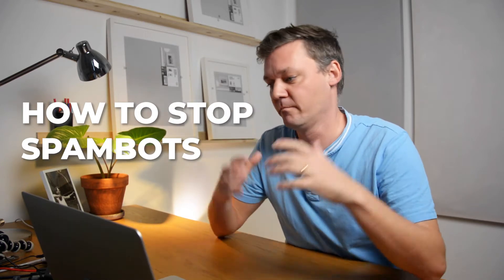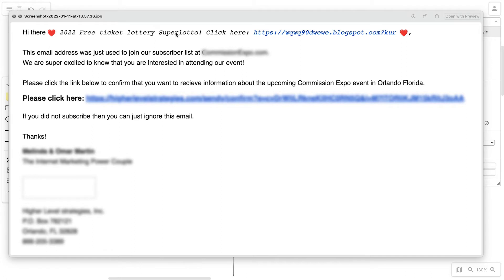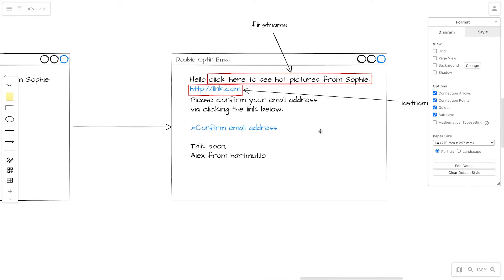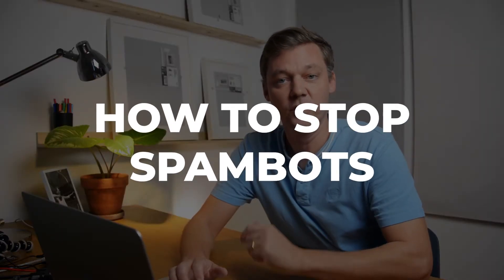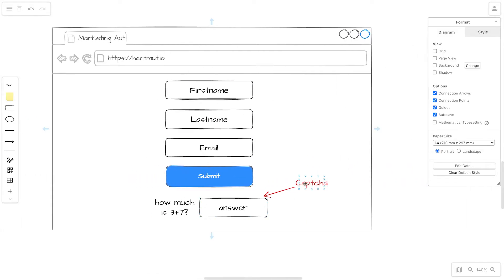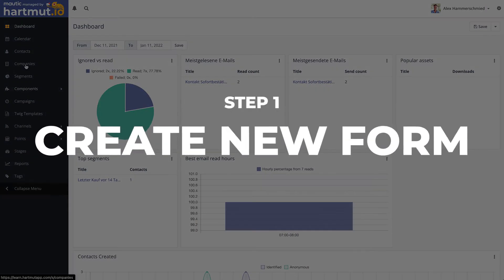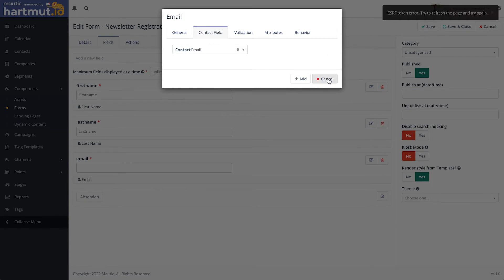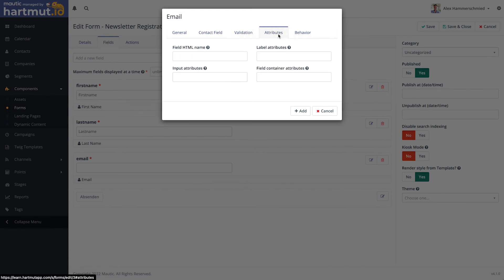This is how spambots can sign into your double optin & how to stop them - mautic tutorial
Spambots are taking over your Optin-Forms! They send 1000s of emails for free with your account without even hacking you!

This is how they do it and how you can stop them from abusing your email marketing or autoresponder system!

Content:

0:00 Intro
1:10 How do spambots work?
3:51 How to stop spambots
6:08 Create new form
7:19 Build custom field
8:41 Hide second field

🚀 COME TO THE FUNNEL ROCKET LIVE 🚀
📈 generating traffic is easy - selling is more difficult! 🤯
💸 In this live you learn how to generate sales in an easy way